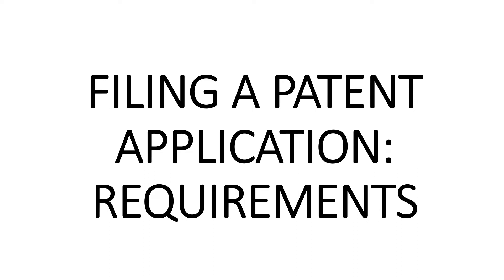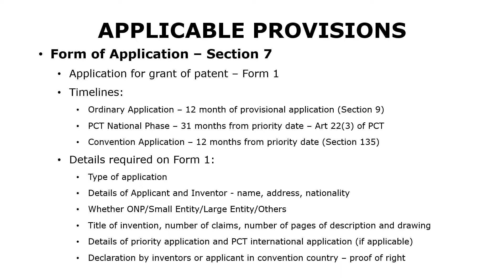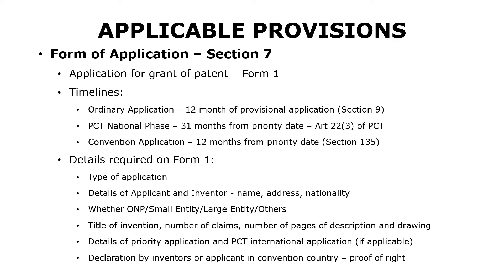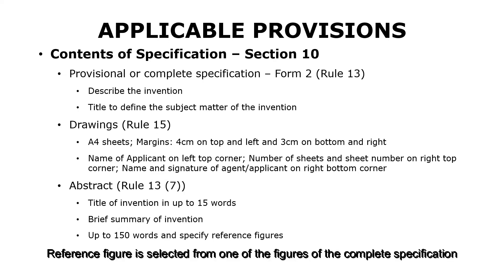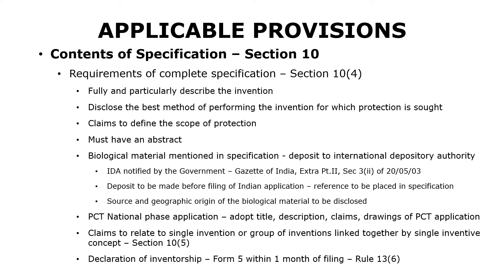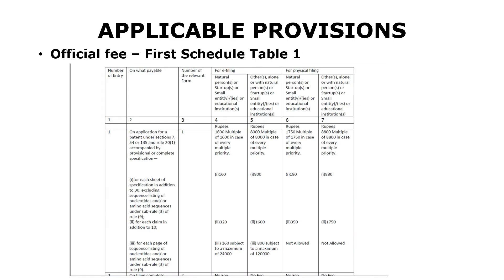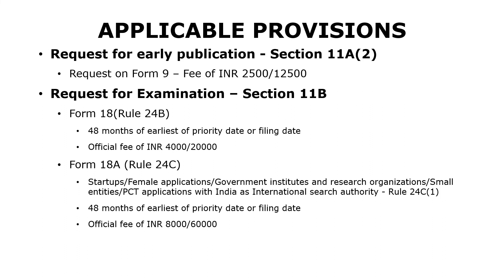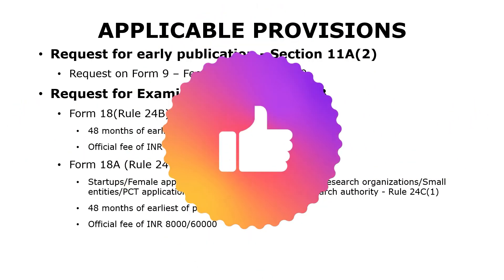How to file a patent application in India? | Patent filing process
The present video provides insights into process to file a patent application in India in terms of the procedural requirements under the Patents Act and Rules. After viewing this video, the viewer would be able to prepare  a patent application for the purpose of filing at the Patent Office.

The video explains what are the type of patent applications which could be filed, who can file a patent application, whether patent application is to be filed in offline or online mode, what are the requirements that the patent application needs to fulfill, Section 10 requirements under the patents act and the like.

In addition, the video explains the additional requirements that may be fulfilled for expediting the grant of patents, viz. early publication and requesting examination.